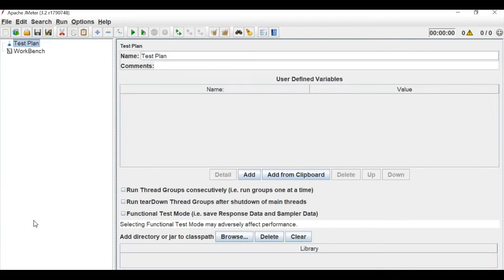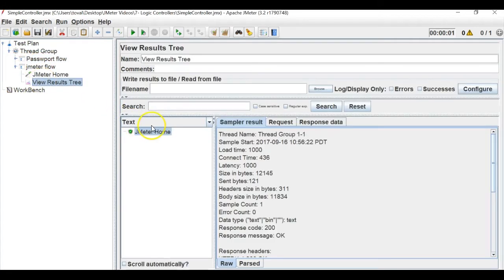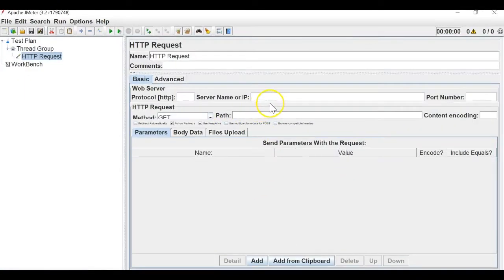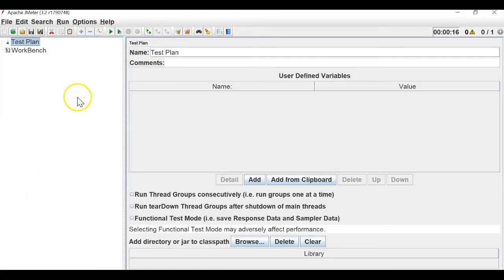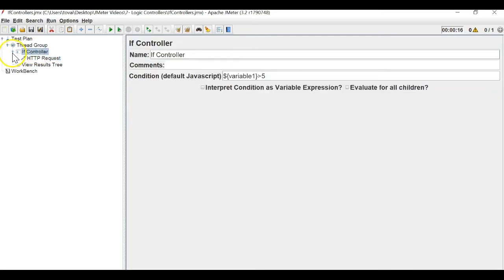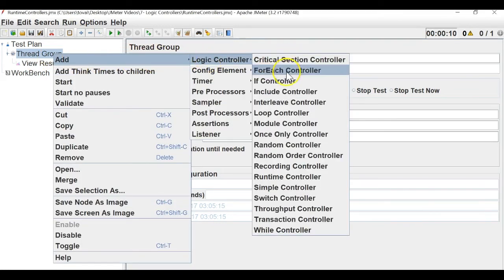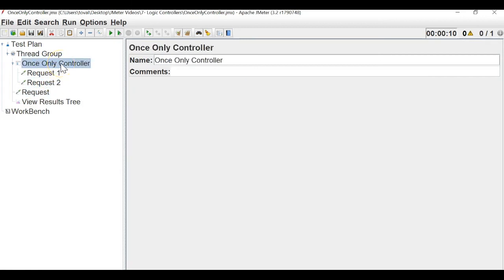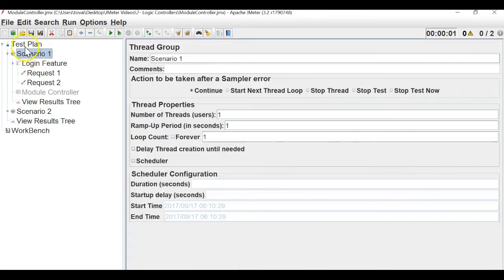JMeter Controller - JMeter Tutorial 7